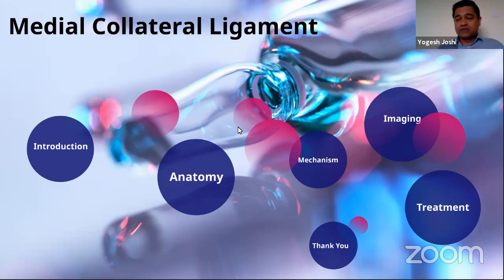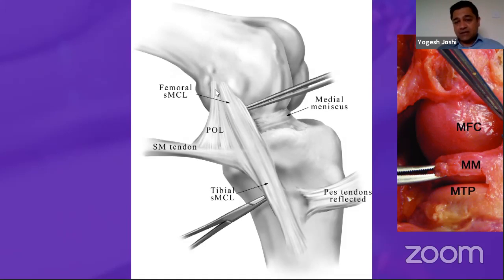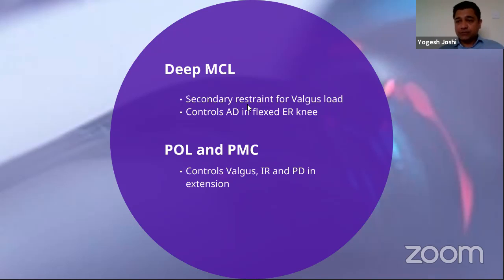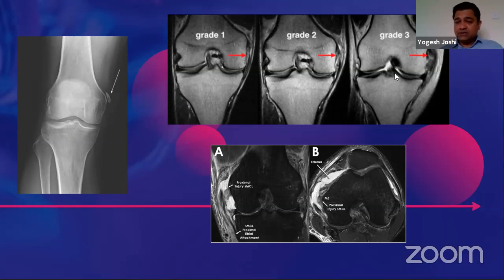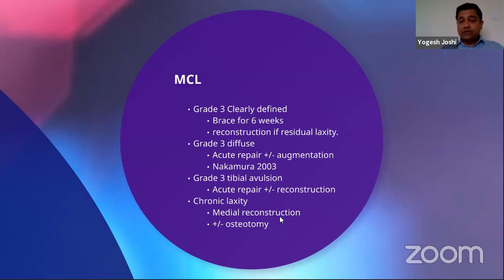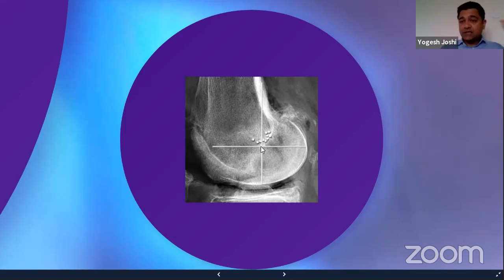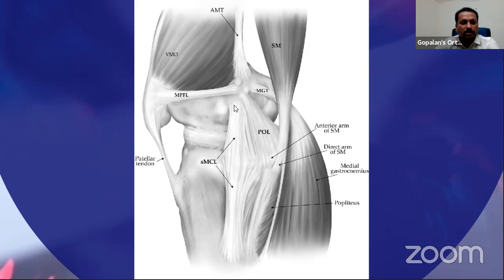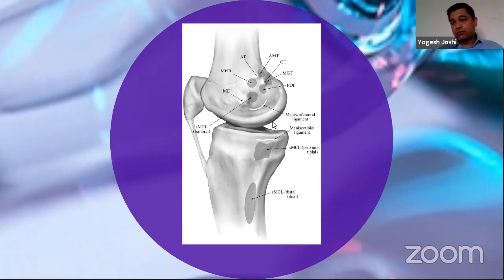Medial Collateral Ligament Injuries of Knee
By Dr Yogesh Joshi, Wrexham,  United Kingdom